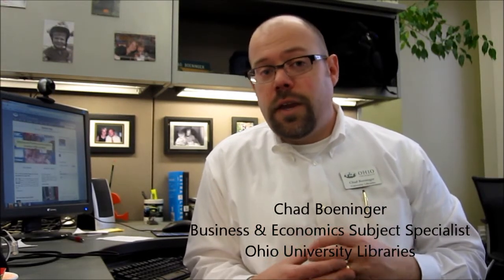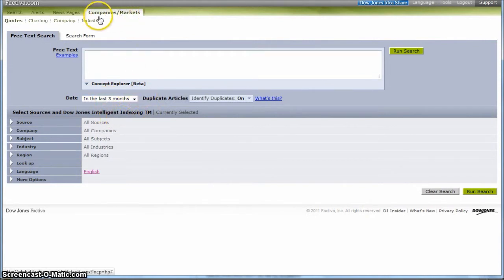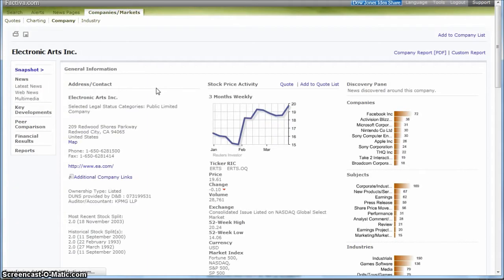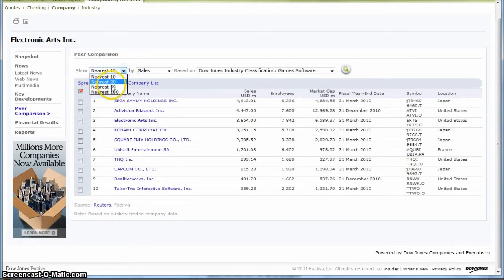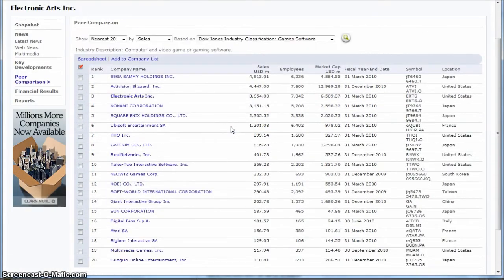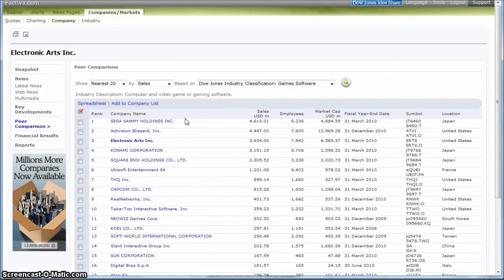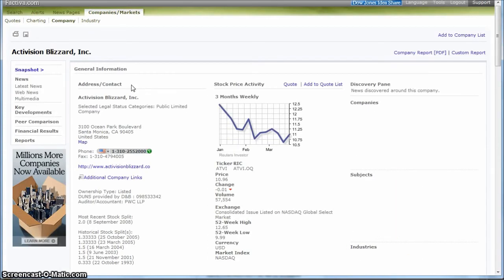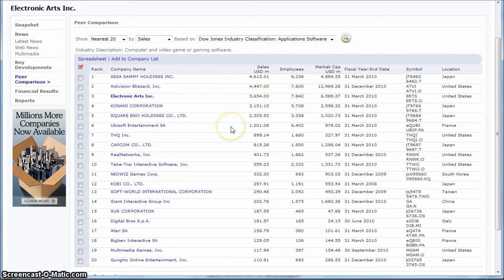Using Factiva to create a list of video game companies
This video demonstrates how to use Factiva to generate a peer group, or a list of competitors, in the video game industry. ; This list is useful in determining market share, industry averages, and more.